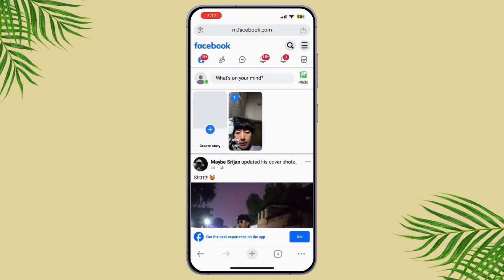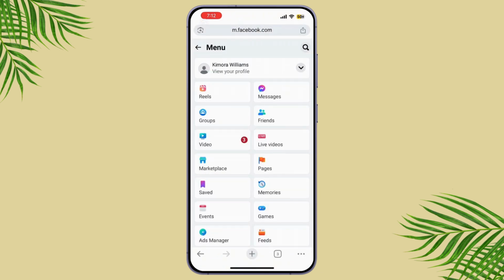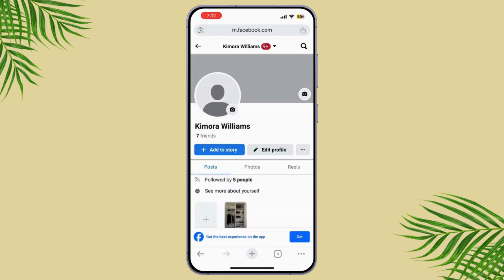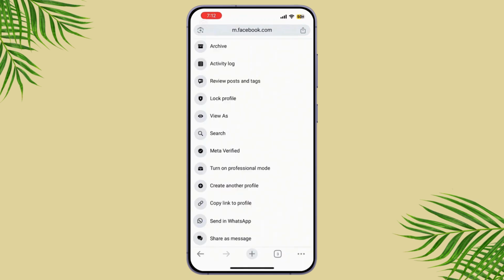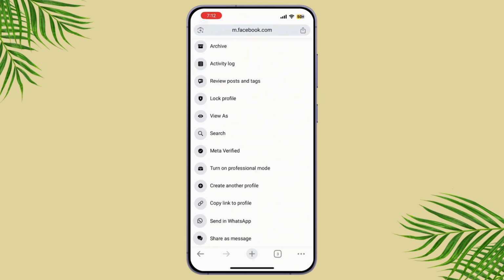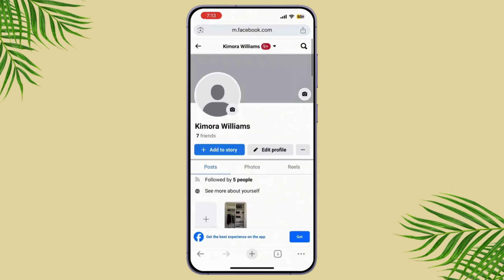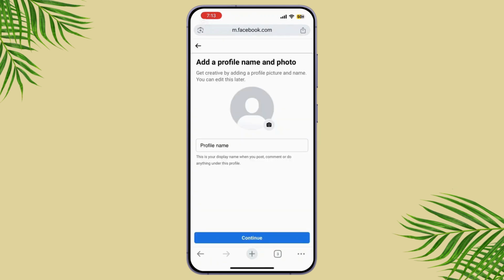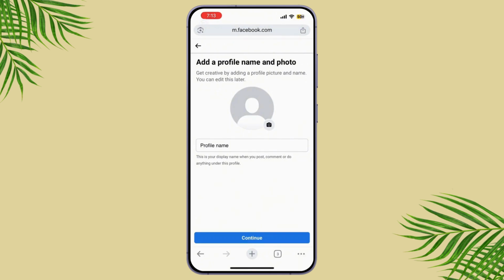How To Fix Create Another Profile Not Showing In Facebook - Working Solution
Are you facing the issue where the option to "Create Another Profile" isn't showing up on Facebook? This video will show you the steps to fix this issue and help you get the profile creation feature back on Facebook. Whether you're wondering, "Why can’t I create another profile?" or need a solution for Facebook profile glitches, this tutorial has the answers. Learn how to resolve this issue quickly and get back to using Facebook as usual. Watch now for a working solution!

Timestamps:
00:00 How to Fix "Create Another Profile Not Showing in Facebook"
00:10 Why Can't I Create Another Profile on Facebook?